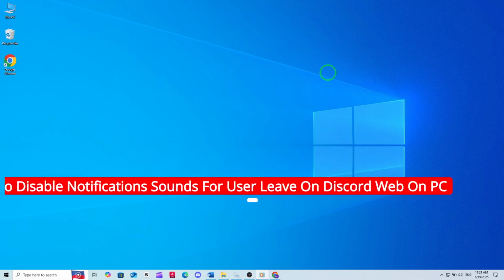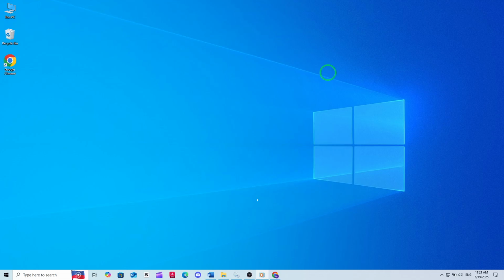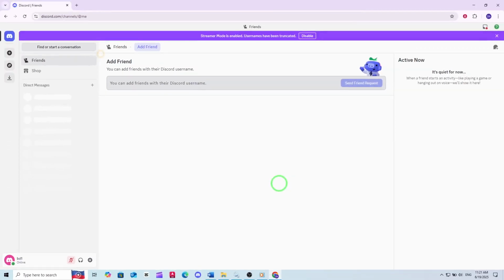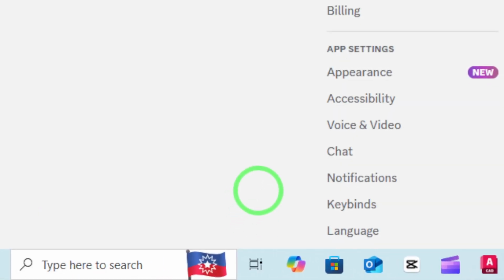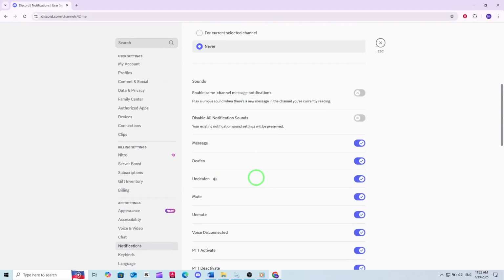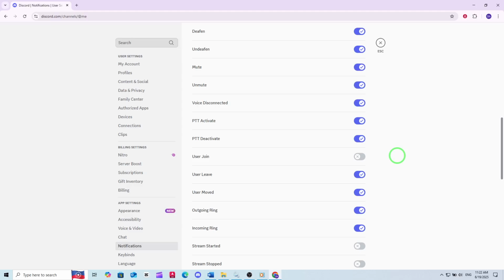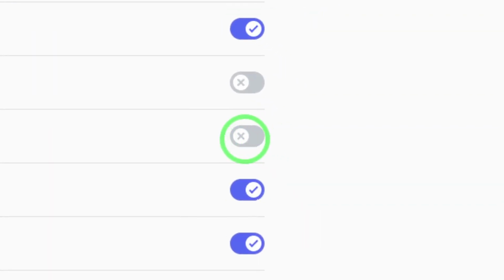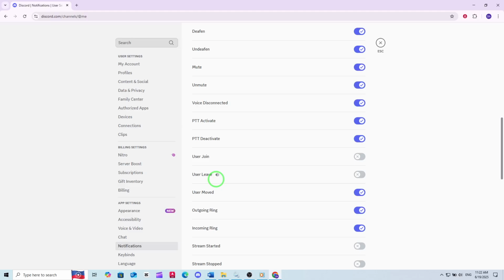How To Disable Notifications Sounds For User Leave On Discord Web On PC (New Update)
Learn how to disable notification sounds for User Leave on Discord Web on PC with the new update. If you find the User Leave sound distracting during your Discord sessions, this step-by-step guide will help you turn it off quickly and easily. Follow these instructions to enjoy a quieter experience while staying connected with your communities.

1. Open Discord from your browser.

2. Click on the Gear icon at the bottom left corner.

3. Enter the Notifications section.

4. Under Sounds, disable User Leave.

This tutorial is perfect for anyone who wants to customize their Discord notification sounds and focus without interruptions. Whether you're gaming, working, or just hanging out, these steps will help you take control of your Discord audio settings. Make sure to follow each step closely for the best results. If you want more tips on managing Discord notifications, check out other videos on the channel for additional guidance and updates.-
Timeline:
00:00 Start
00:12 How to do it
01:05 End